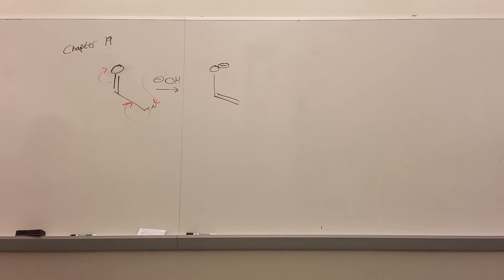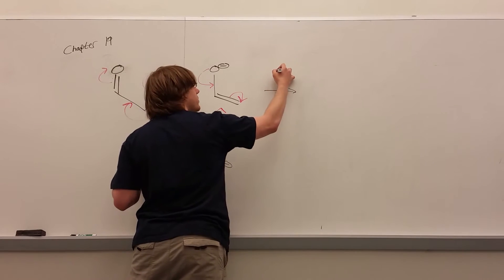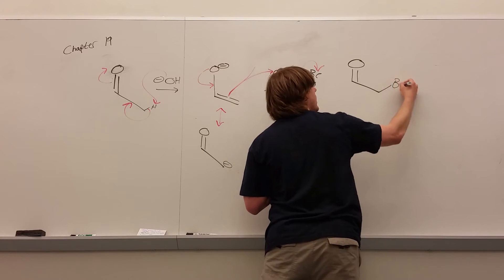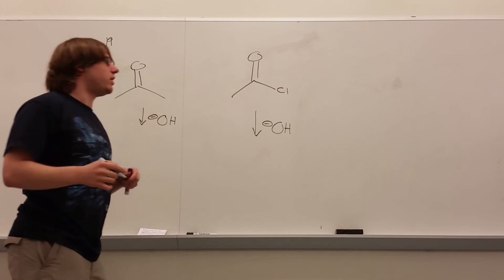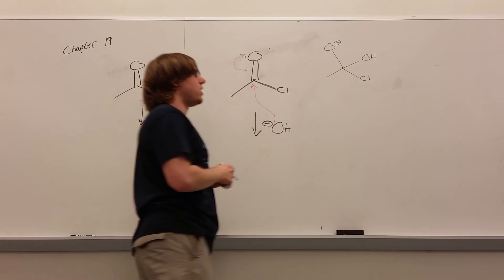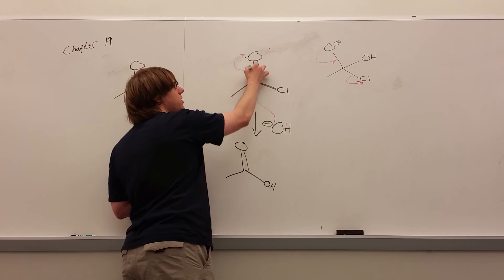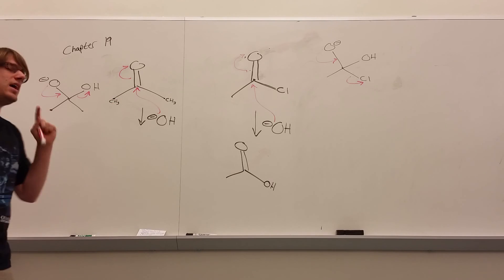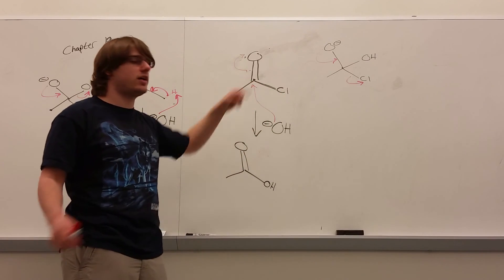Chapter 19 Part 1 - Enolates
A brief synopsis of how to form enolates. The reason why a base attacks an alpha proton versus a carbonyl is also discussed.